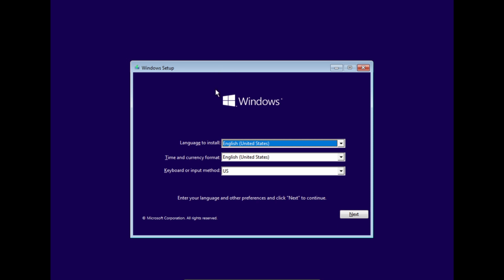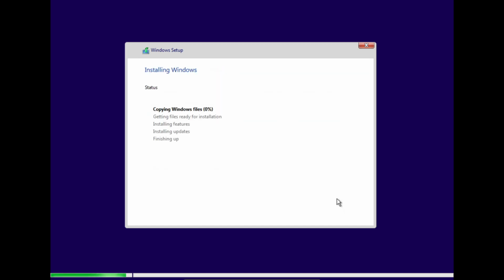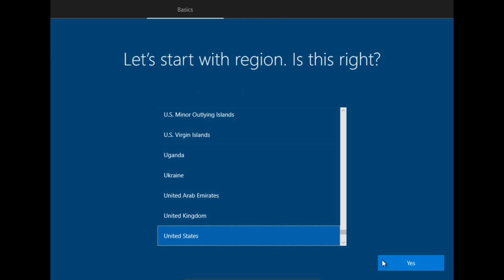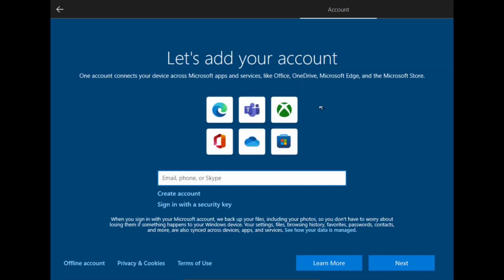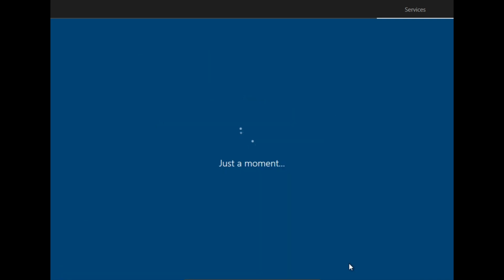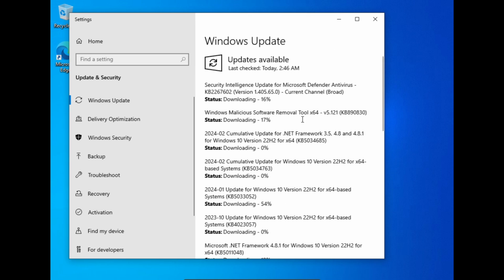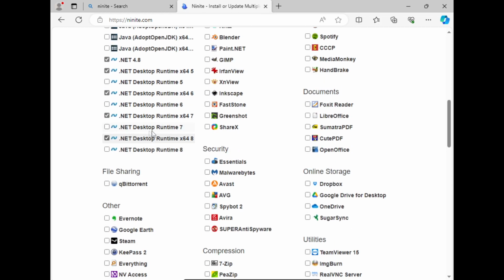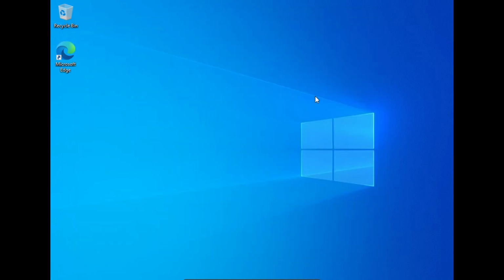How to Install Windows 10 on any Laptop or Desktop! [Full Guide] | 2024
In this video, you’re going to learn How to Install Windows 10 Full Guide on any Laptop or Desktop! . Enjoy!

In this video I'm guiding you guys on How to Install Windows 10 Full Guide on any Laptop or Desktop! . Since it is quite popular issue, I have addressed it in this video to help you solve it instantly. Thanks peeps.